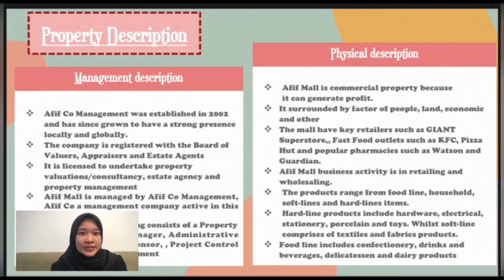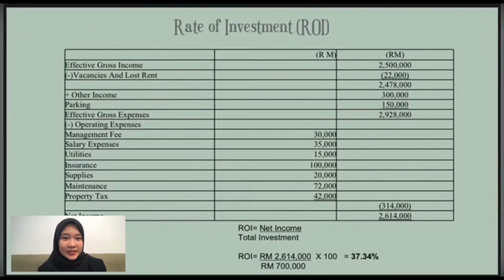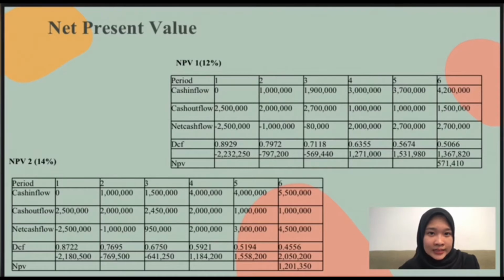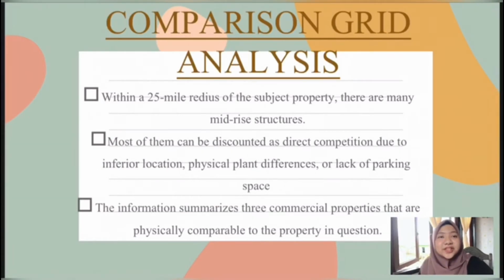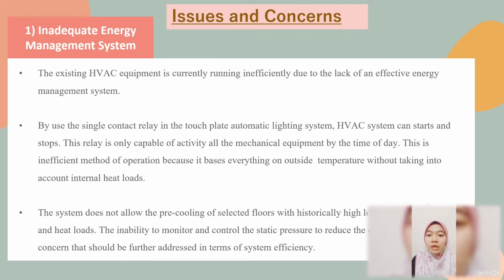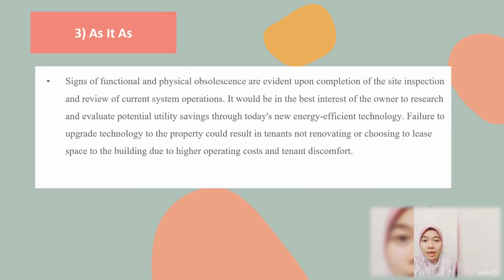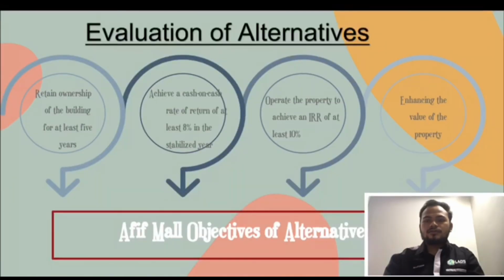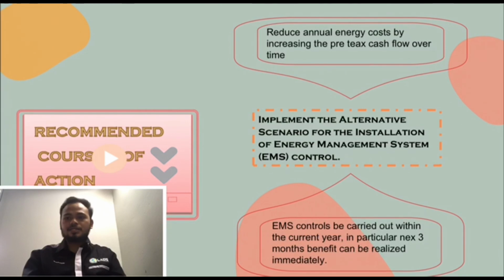SBET 2123 Property Management - Video Presentation Business Plan Group 23